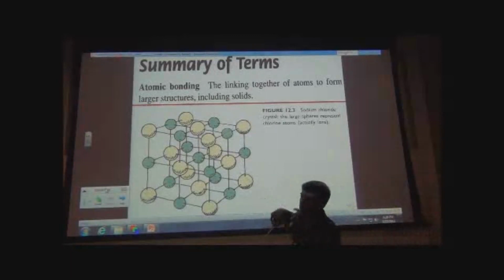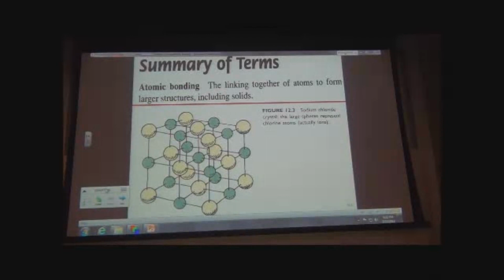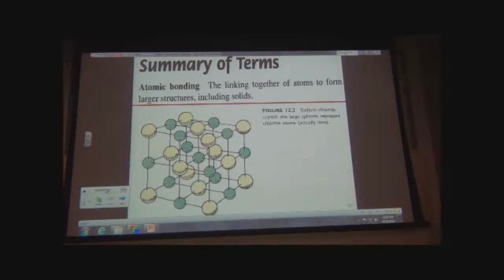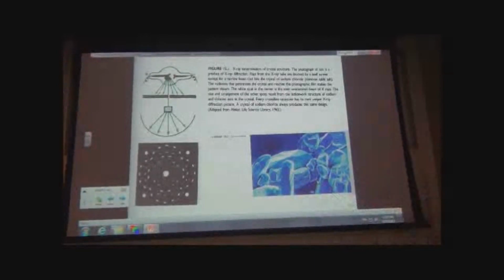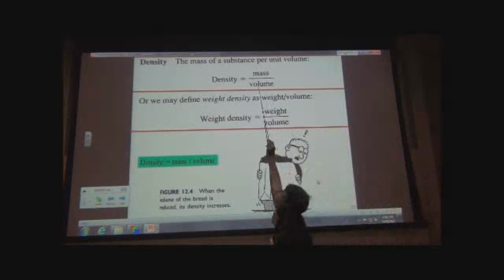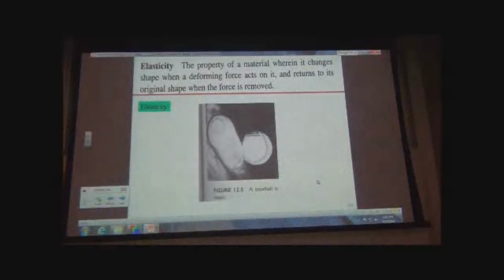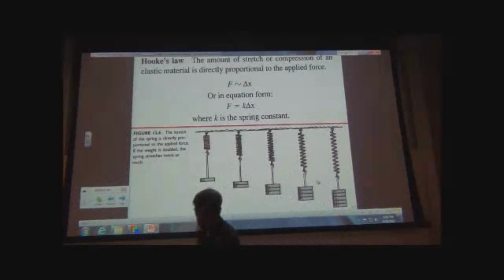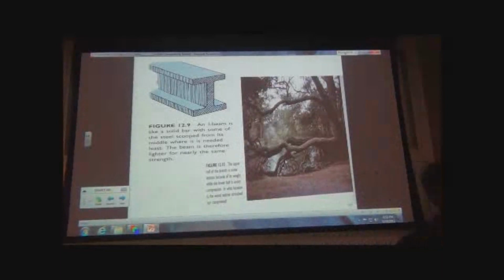Exploring Solids: Unveiling the Building Blocks of Matter | Physics 101 Lecture 12 (part 1)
Embark on a fascinating journey into the world of solids with our enlightening video lecture. In this session from our Physics 101 course, we delve into the fundamental nature of solid matter and its intricate properties. Discover the arrangement of atoms, crystal structures, and the unique behaviors that define solids. Through relatable examples and intuitive explanations, grasp how solids resist deformation and transmit forces. Whether you're a curious learner or aspiring physicist, this lecture is your key to understanding the solidity that surrounds us. Join us as we uncover the secrets of solids and deepen our appreciation for the underlying structures shaping the physical world.

This is Lecture 12 in an Introduction to Physics Course. The course has ~30 videos.